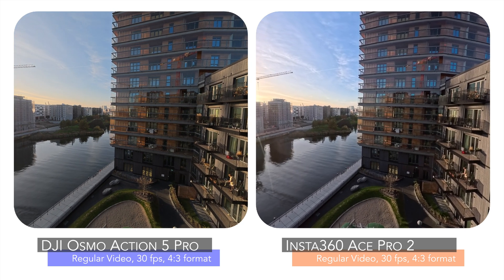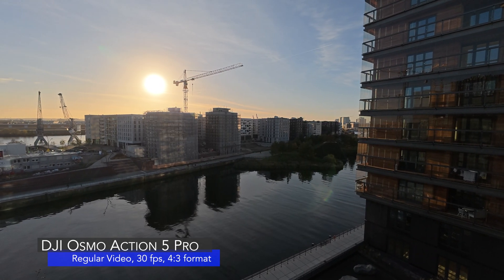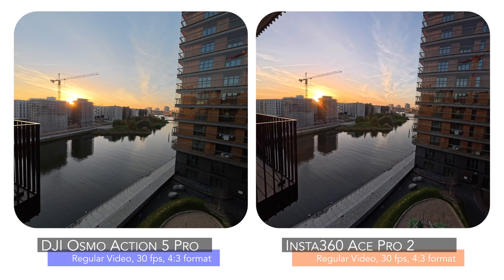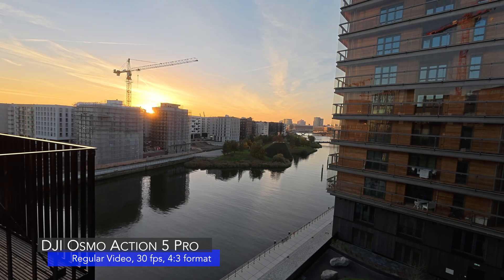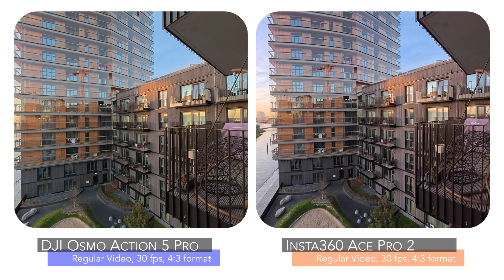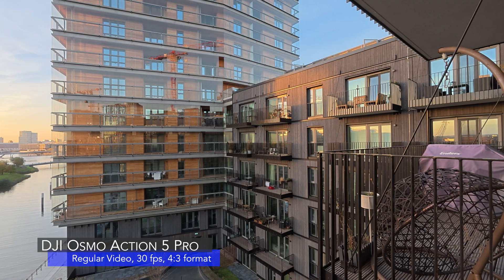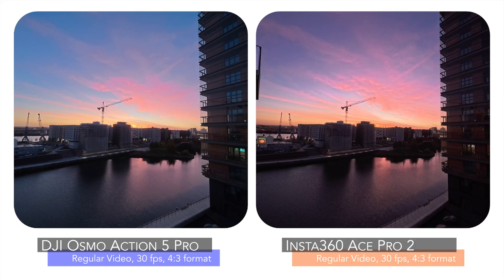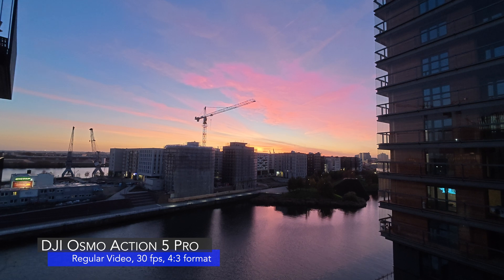Insta360 Ace Pro 2 vs DJI Osmo Action 5 Pro Low Light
In this video we will compare the low light capabilities of the new Insta360 Ace Pro 2 and the DJI Osmo Action 5 Pro.